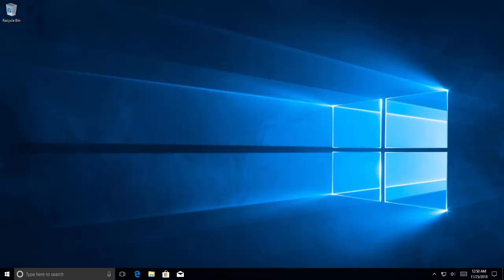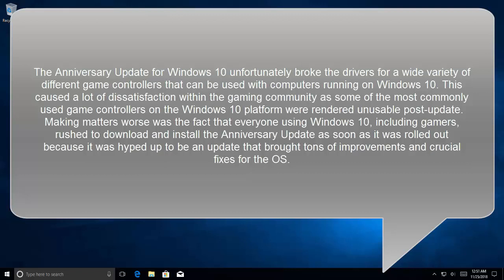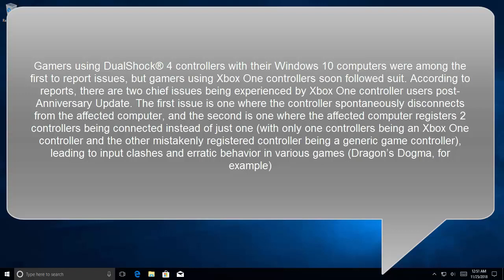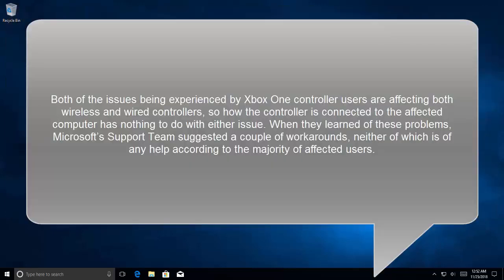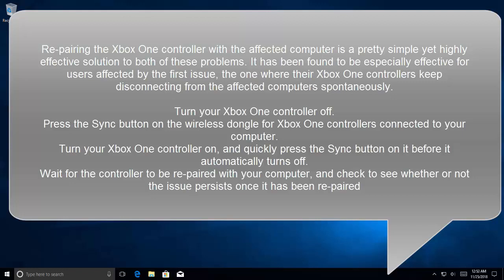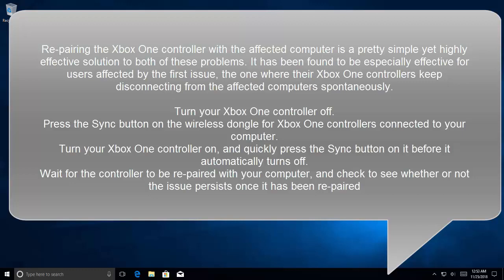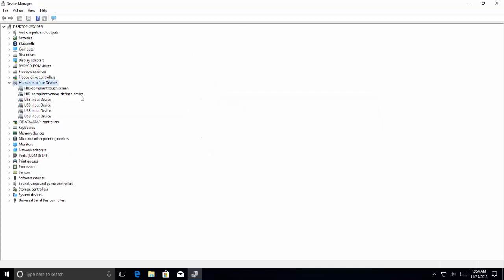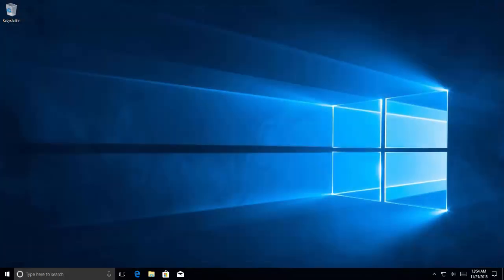How to Fix Xbox One Controller Disconnecting